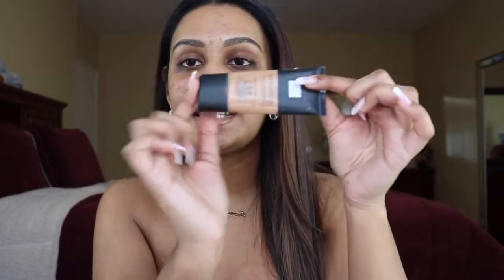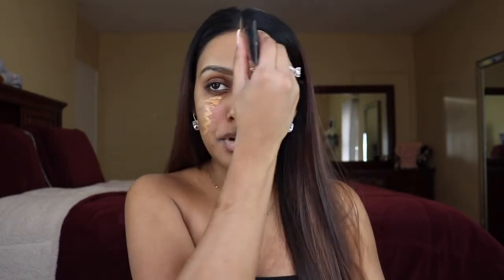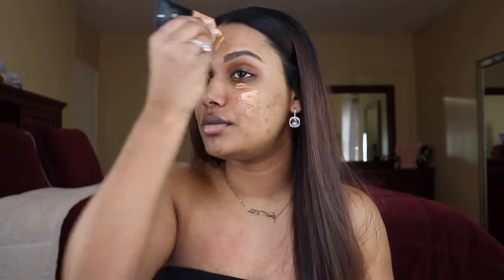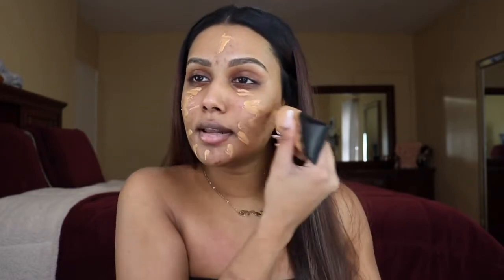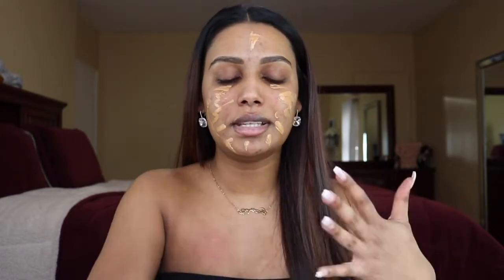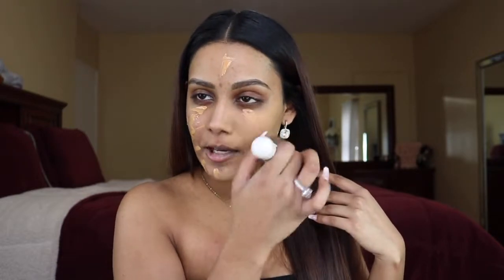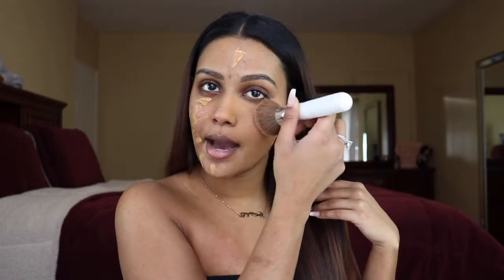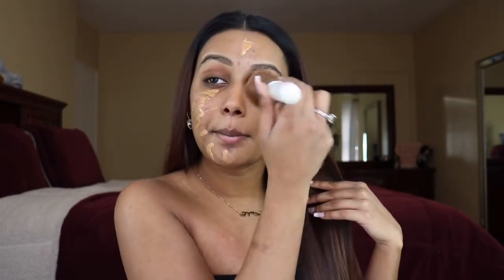Everyday Working Girl GLAM | Waheeda Khan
You Are Your Own Kind of Beautiful !

Thank you for the immense support and love you show me all the time!

Products Mentioned

FACE
Milk Makeup Cooling Stick
Il Makiage no filter pore less base primer
Morphe Fluidity Foundation F3.60
Smashbox Fresh Halo Powder Medium Tan
Milk Makeup Kush Lash Primer
Ofra HD Volumizing Mascara
Benefit Cosmetics Eye Bright Pencil
Sigma Infinity Point Lipstick Temptation

XOXO